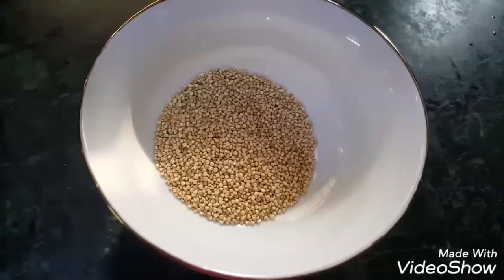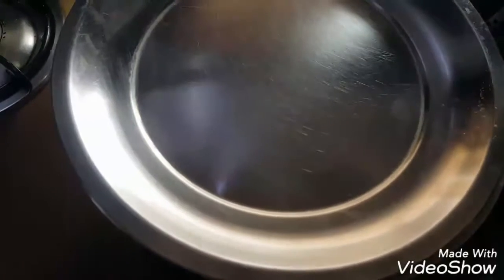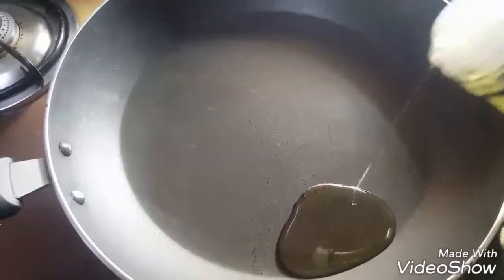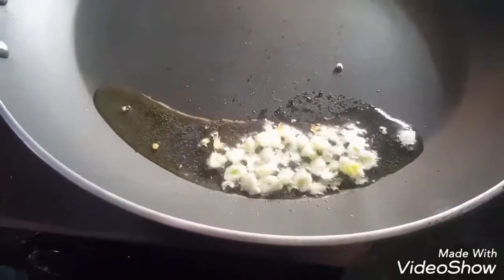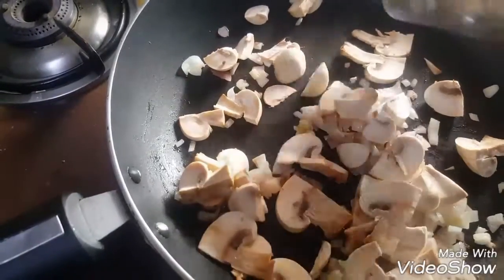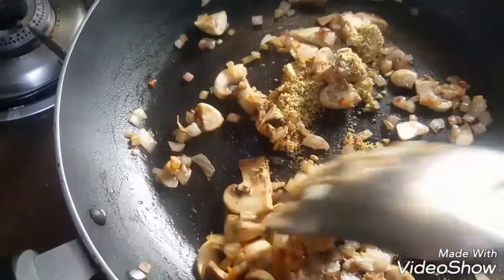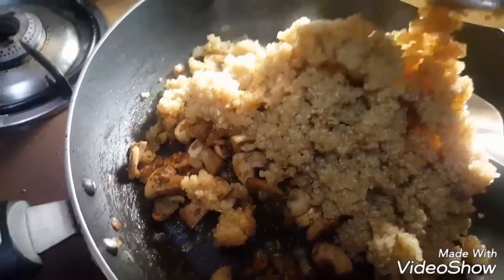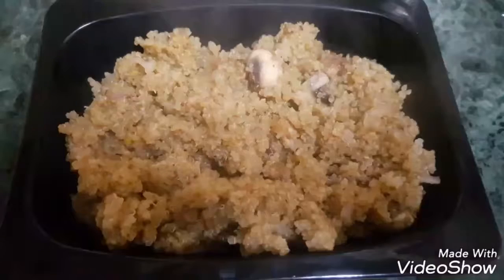How to make Mushroom Quinoa Meal | Breakfast Special